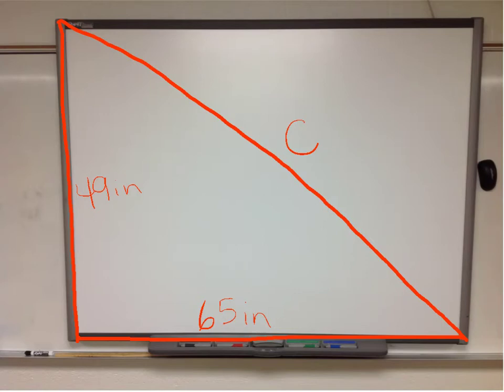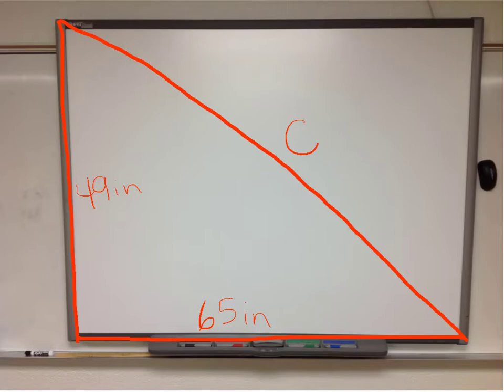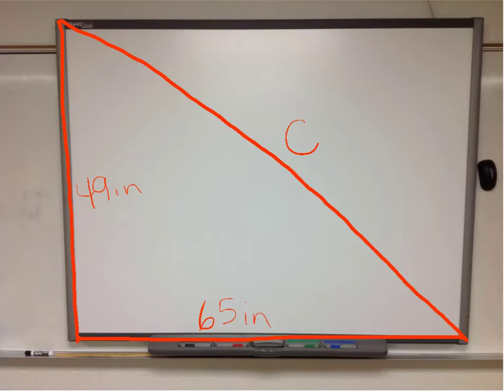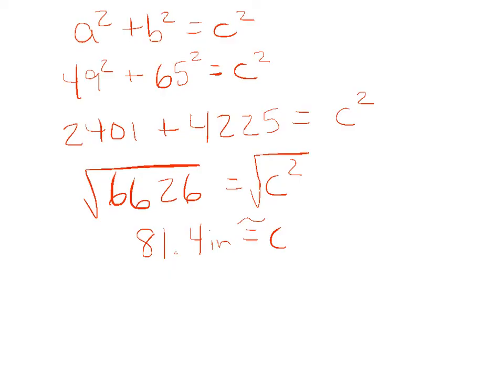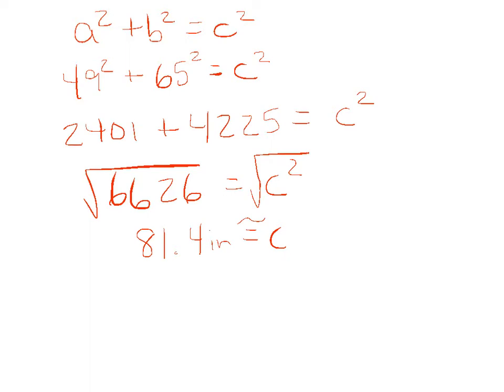Pythagorean Theorem Activity